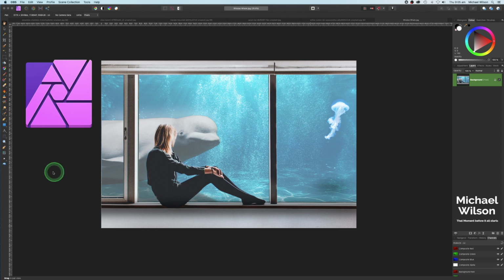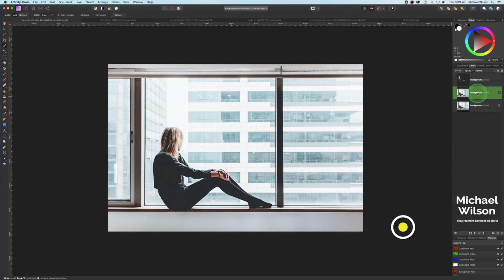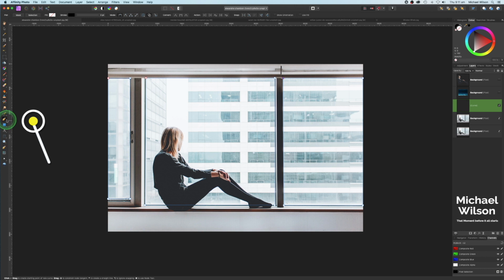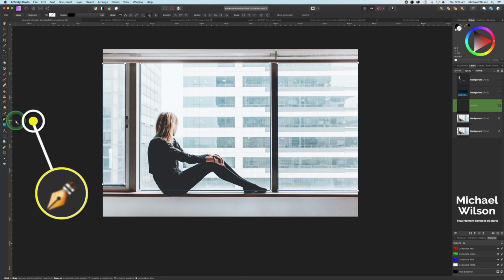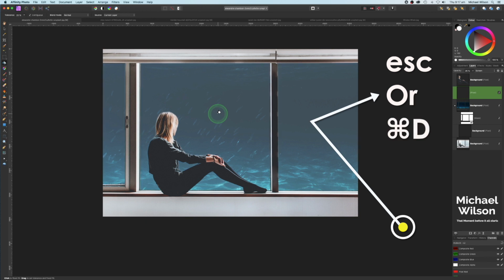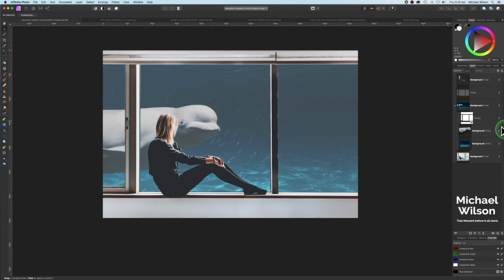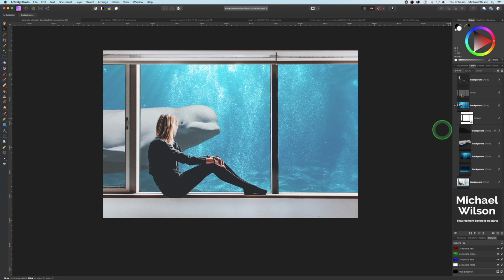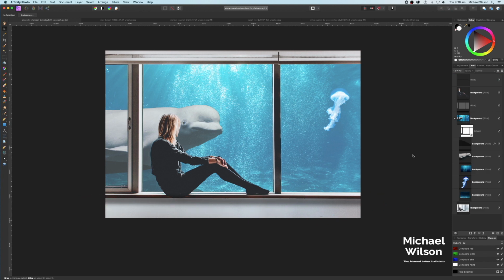Affinity Photo How to Composite Tutorial (Beluga Whale)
My name is Michael Wilson and I am a passionate Photographer, Digital artist and YouTube Creator.  I love compositing and  helping people using Affinity Photo. I love to help other creators if I can. I also love new tech and gadgets.

Photo by Mendar Bouchali on Unsplash

Photo by Alexandre Chambon

Water
Photo by Silas Baisch on Unsplash

Water & Bubles
Photo by Sarah Lee on Unsplash

Photo by Willian Justen de Vasconcellos on Unsplash

Talking about the 90% trick is at 1:58 in the Video

Audio, Rode NT Mic
Fuji Film XT1 for Photography
DJI Spark
Software: Final Cut Pro X Affinity Photo